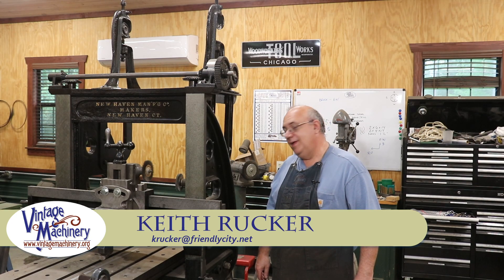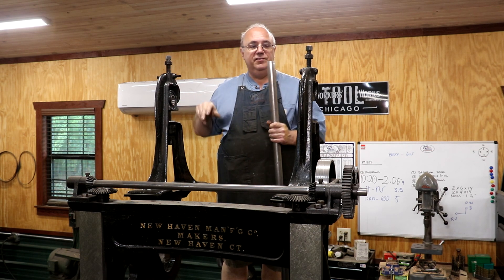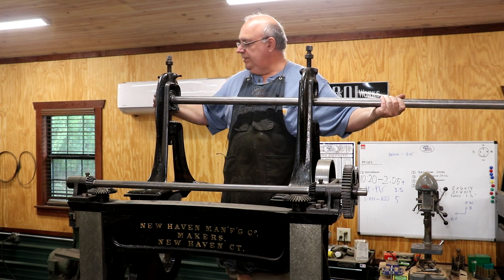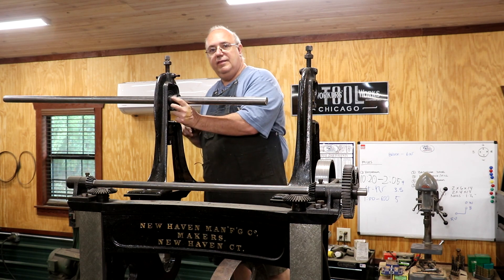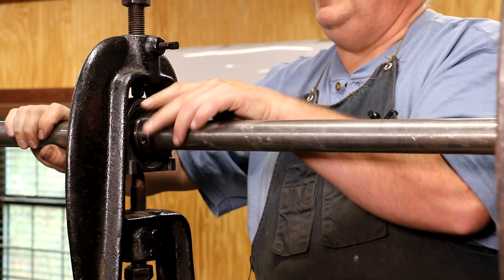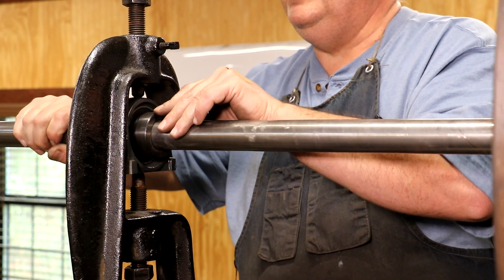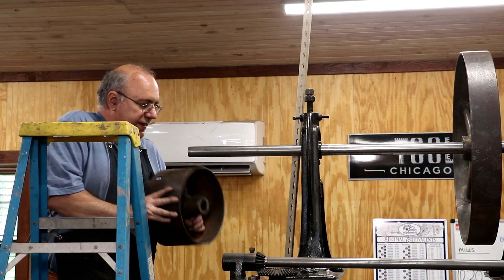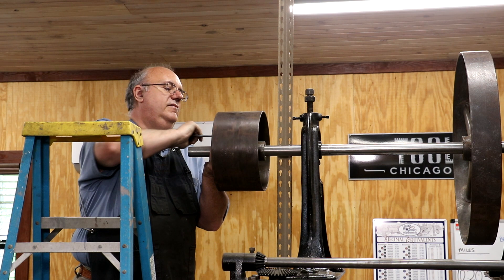Metal Planer Restoration 56: Mounting the Countershaft and Drive Pulleys